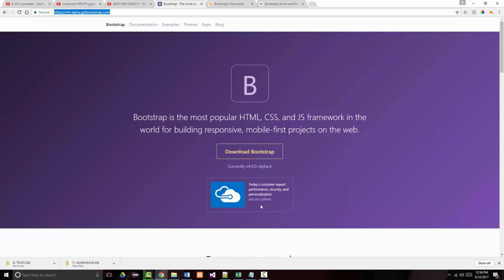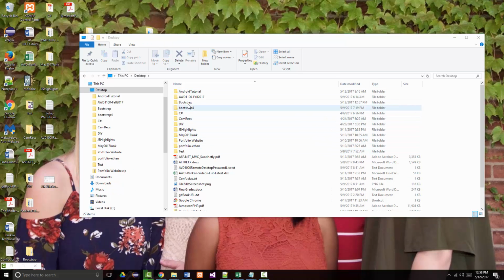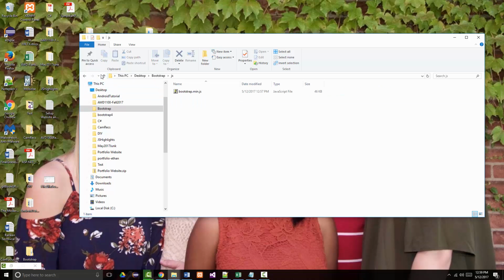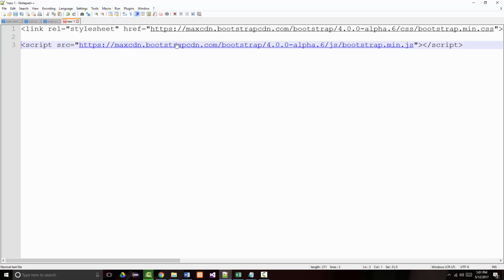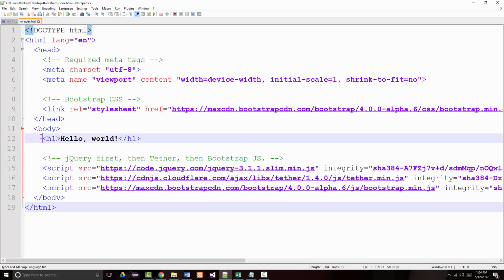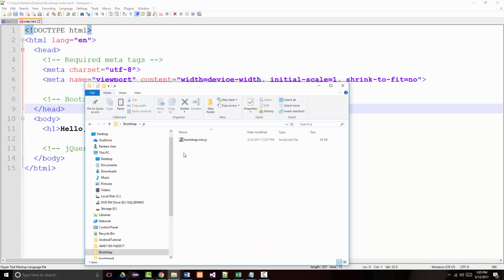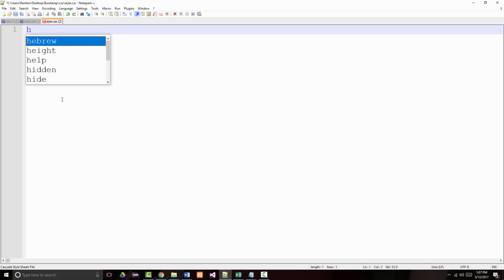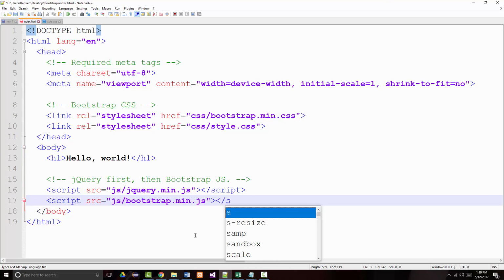Checking - Out getbootstrap.com (v4) - Part01